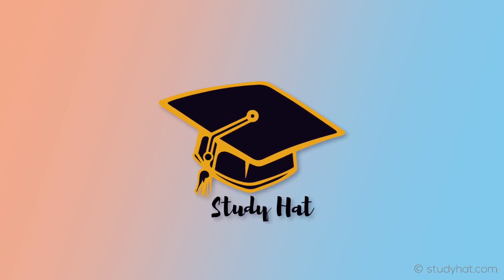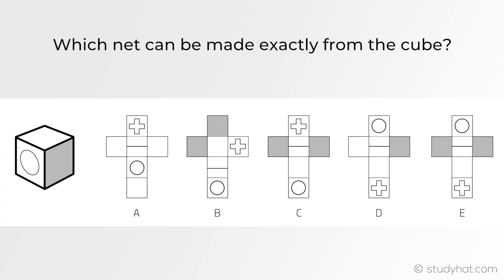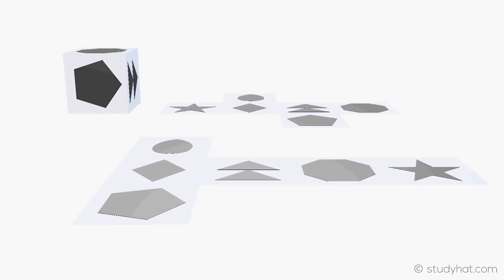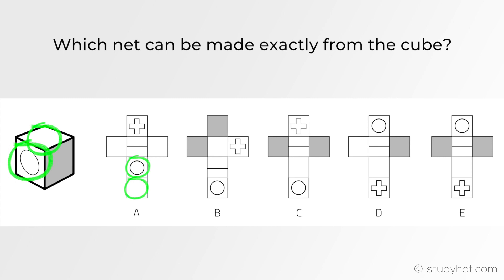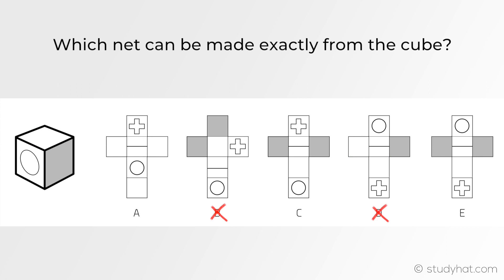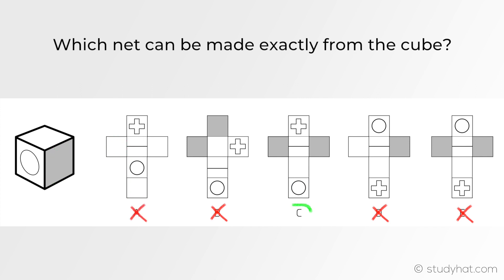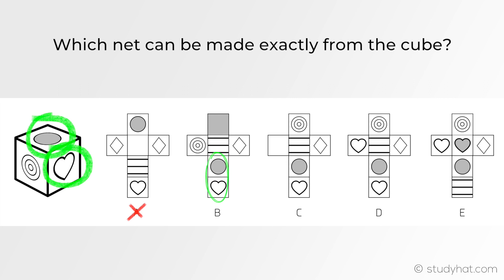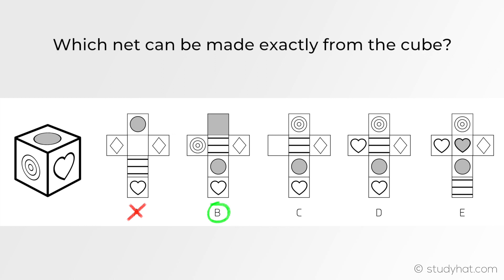Eleven Plus Non Verbal Reasoning - Nets (Part 2)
In today's video we'll be going through our second video of Nets which is a topic of Non Verbal Reasoning that has frequently come up during the 11+ exam.